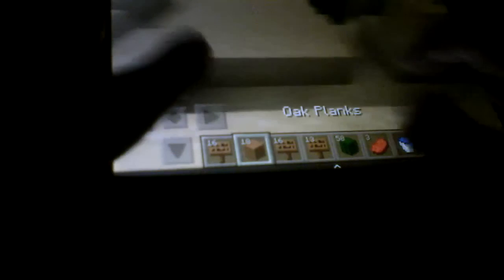Minecraft Redstone AIT BD Part 2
Hey YouTube It Is Minecraft Here And Today We Are Going To Do Part 2 Of The Redstone Ait BD But We Are Going To Do The One From BillyDilly Soon But I Think I Hope I See You Guys Later. GOODBYE!